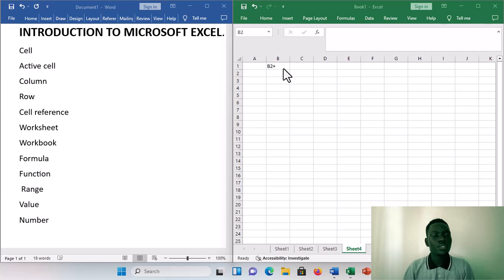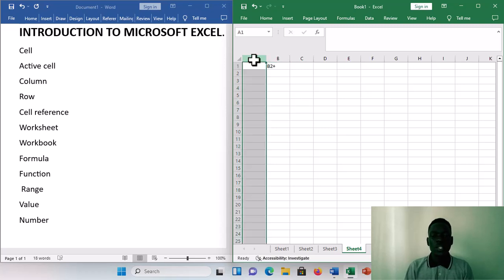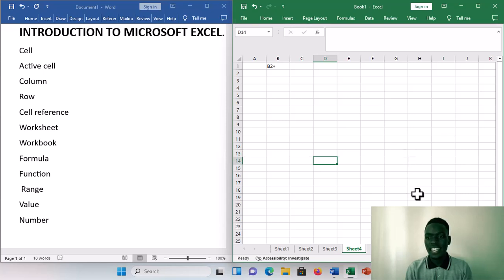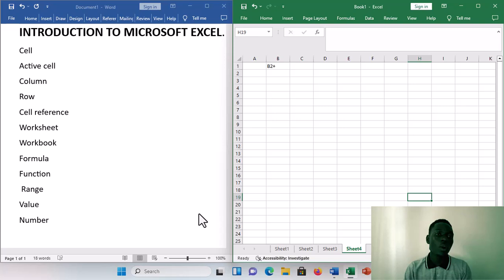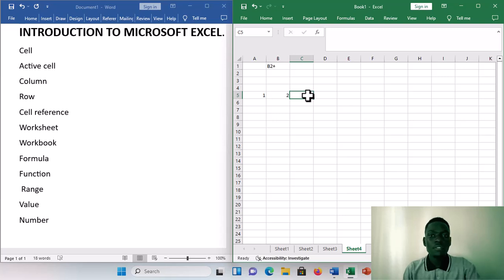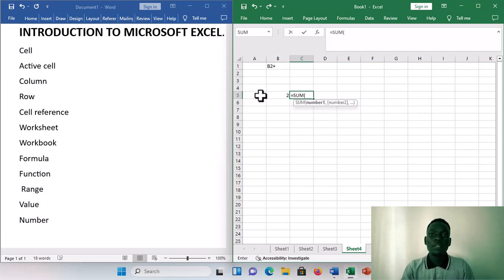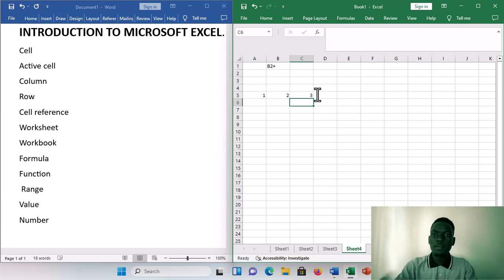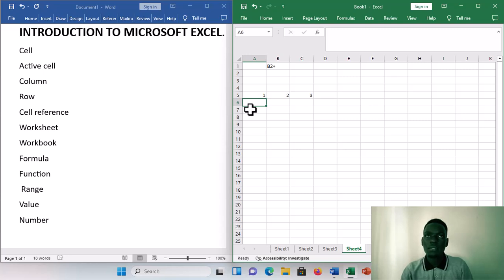INTRODUCTION TO MICROSOFT EXCEL